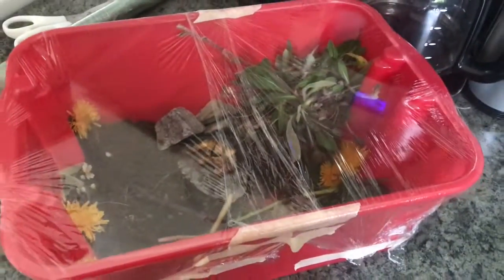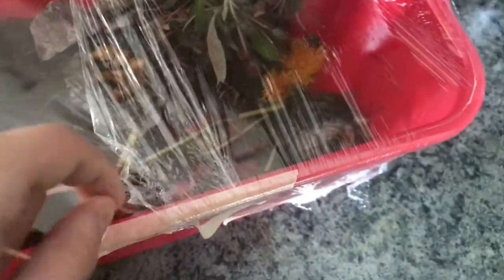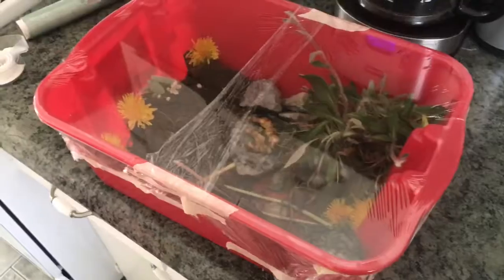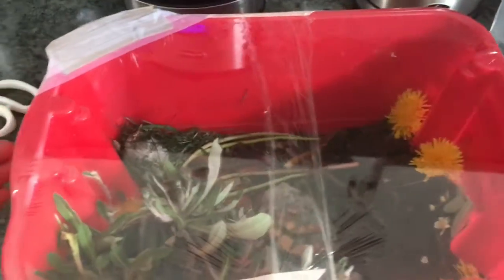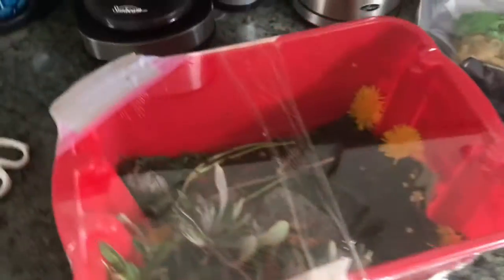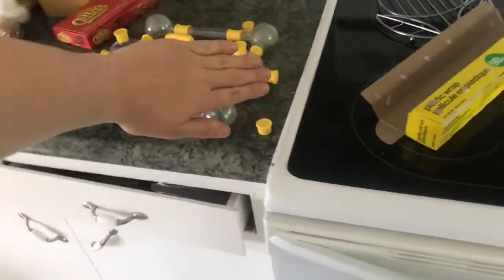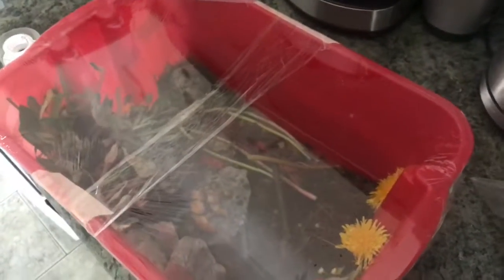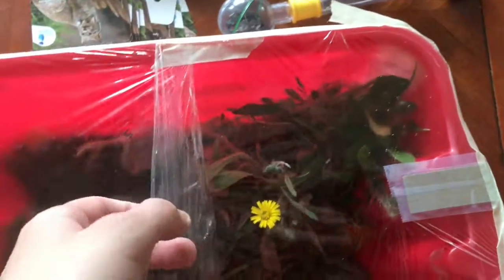I Made A Homemade Ant Shelter!